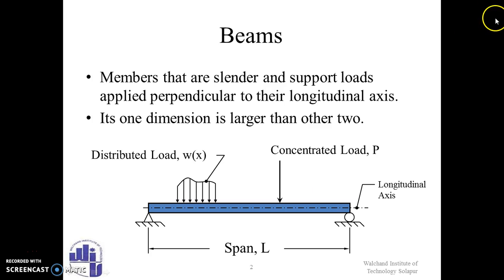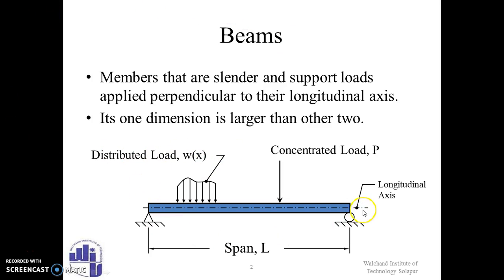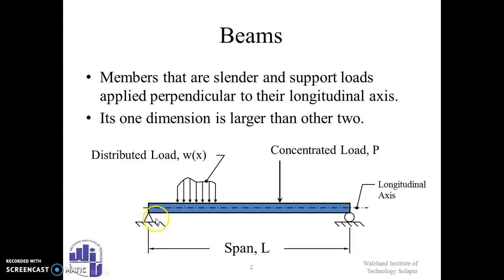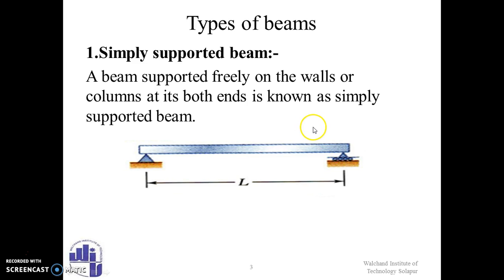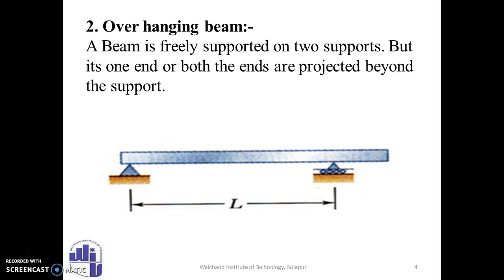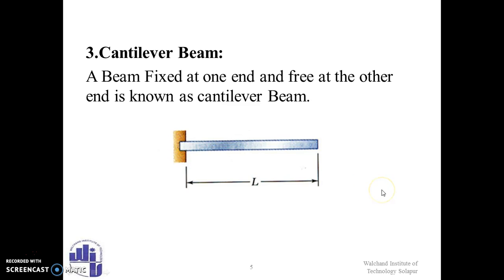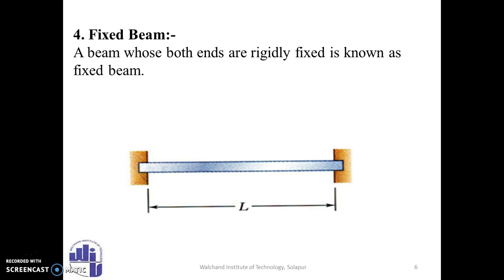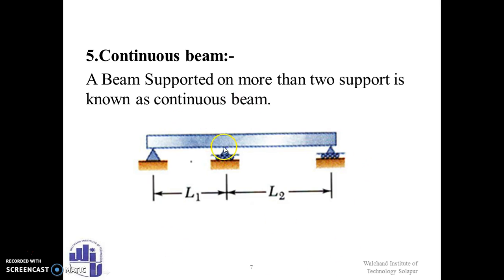types of beam